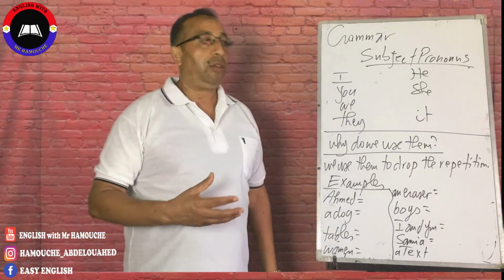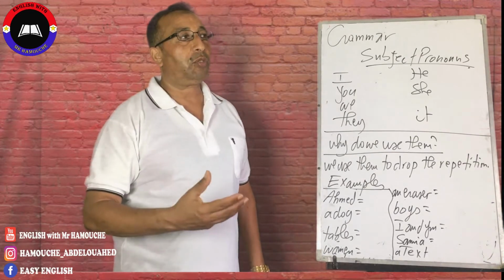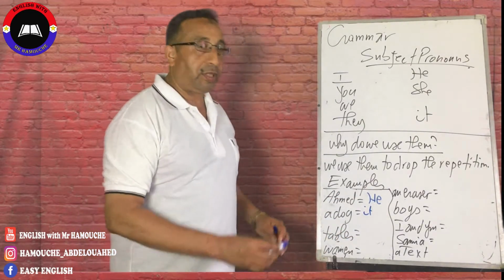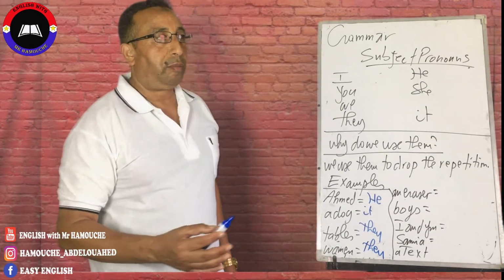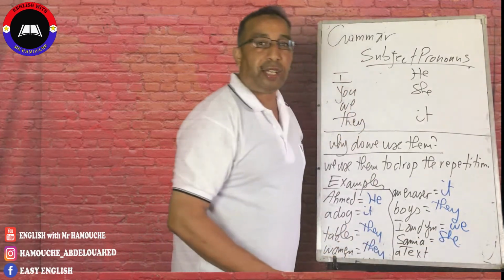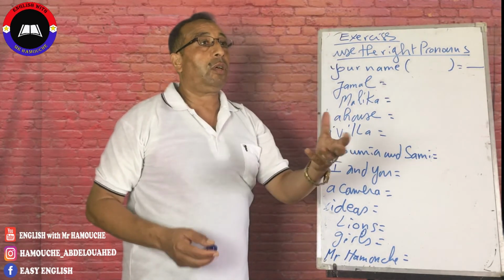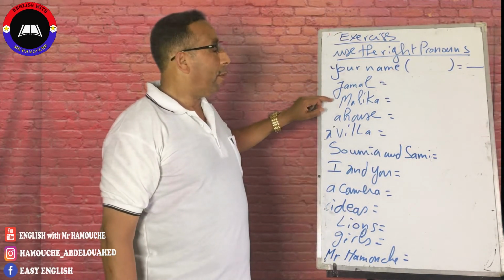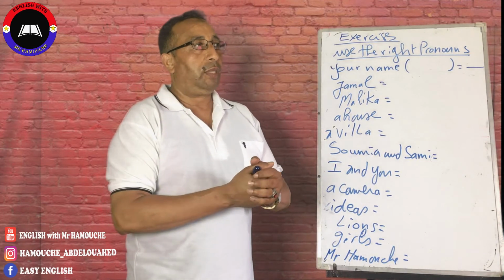Lesson 3 : Subject pronouns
Subject pronouns
ENGLISH with Mr HAMOUCHE l الانجليزية مع السيد هموش
Hi
I am Mr Abdleouahed HAMOUCHE born in 1966 in casablanca .
I have been teaching english more than 30 years for all ages and levels (starters , beginners , préintermediate and advanced) in private and vocational schools , in companies in Hotels in Hospitals and at Homes.
Moreover, I have been teaching for those who want to join thier husbands or wivies abroad .Of course , I give extra hours to students who want to pass thier BAC .
Besides , I have been teaching students who want to get thier TOEIC , TOEFL , IELTS and other english certificates that allow them to get visas to travel to english speaking countries.
My long experience paves me the way to be a professionel teacher .